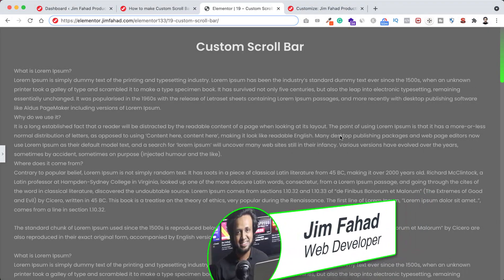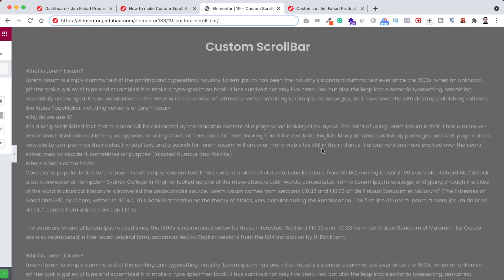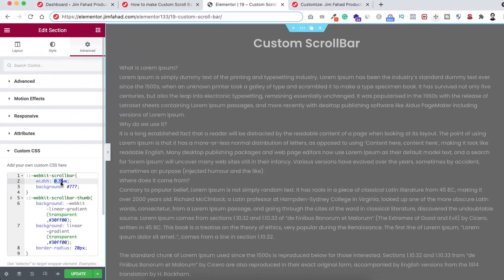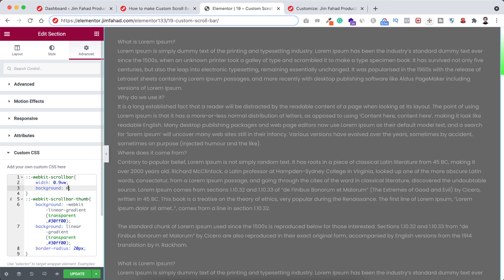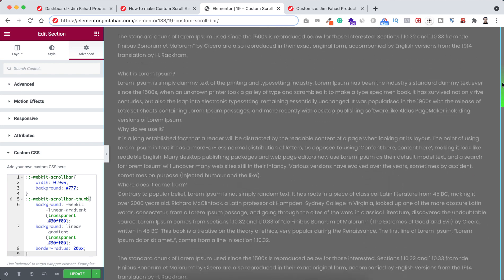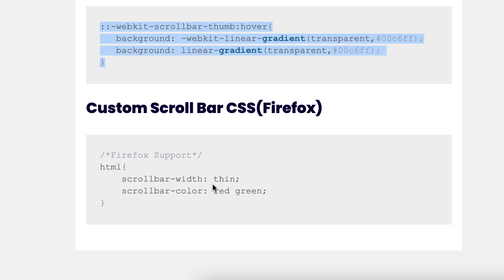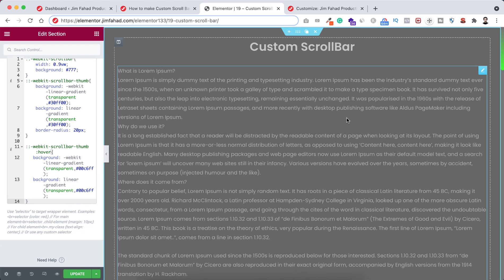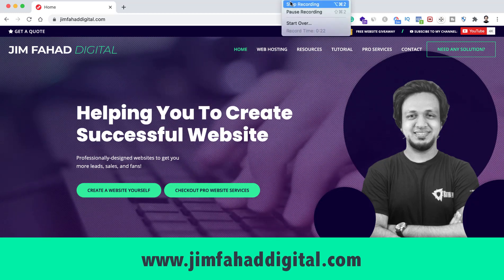🔥 Elementor Custom ScrollBar | WordPress Custom Scroll Bar 🔥 WordPress Elementor Tips and Tricks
In this tutorial, I'll show you How to Make Elementor Custom ScrollBar🔥 🔥 No additional plugin is required!! Create any WordPress Custom Scroll Bar 🔥

About:
8 Million+ website owners started using the Elementor page builder. I'll show you the easiest way how you can create your personal resume website using Elementor Page Builder yourself.